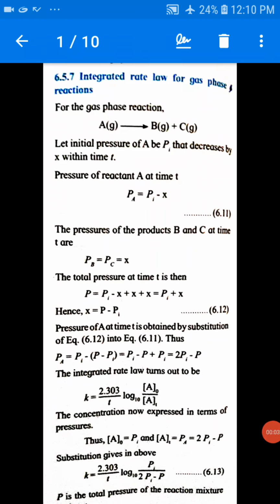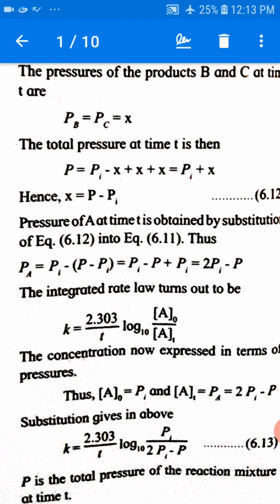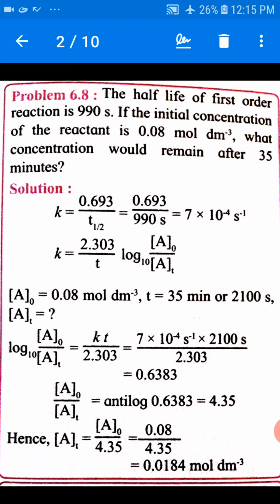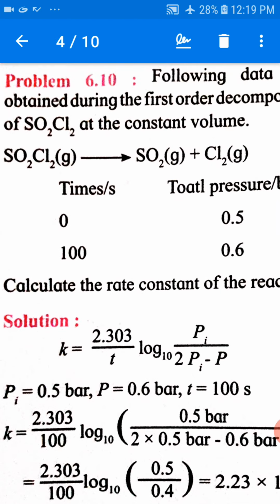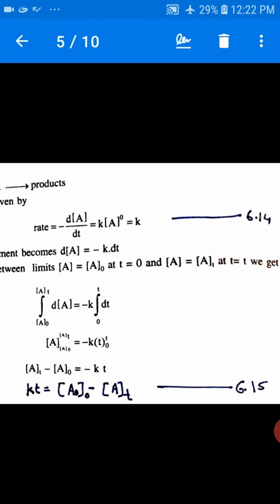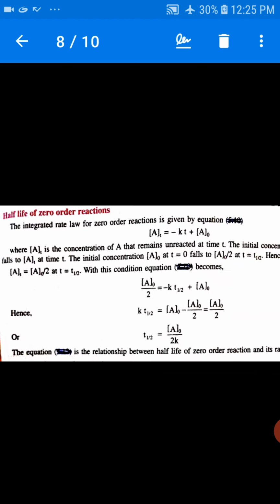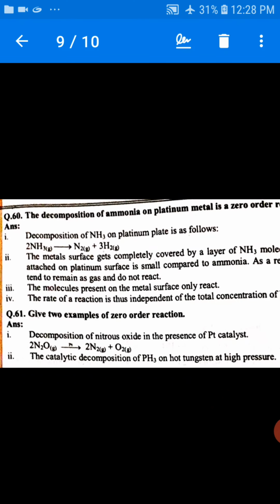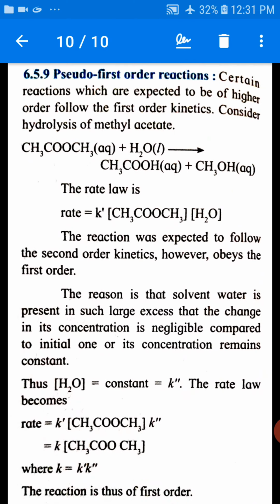Ch- 6 Chemical Kinetics part 4 (12Science) by Urmila Nikam